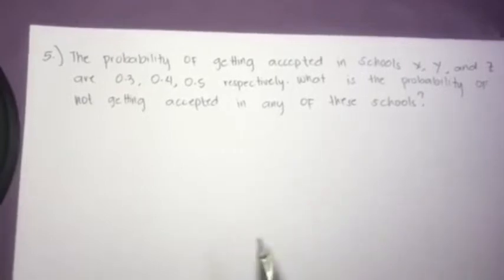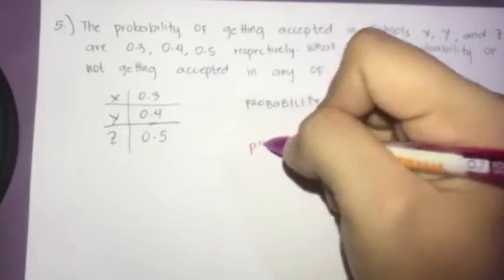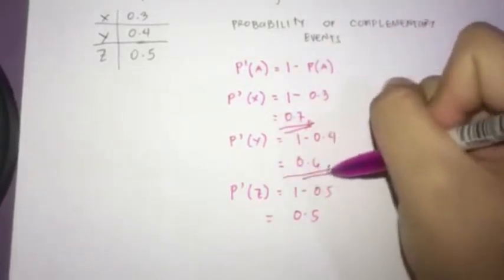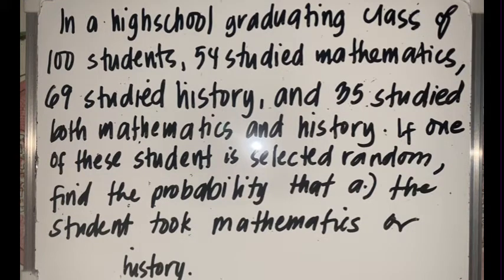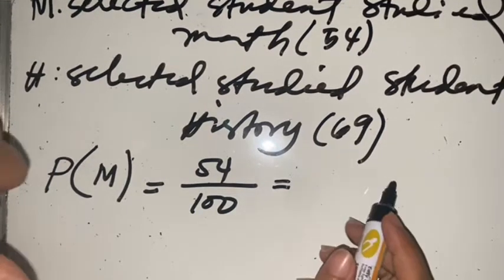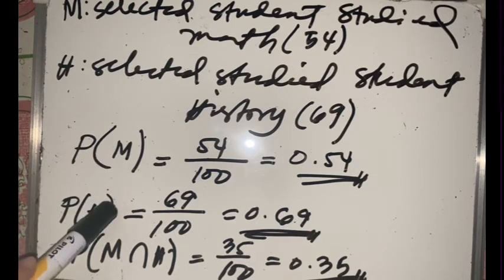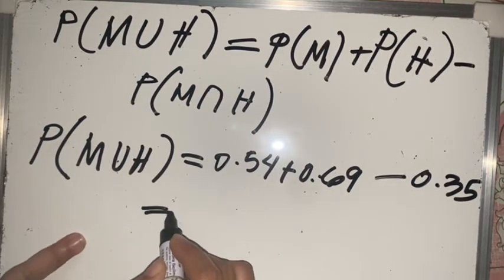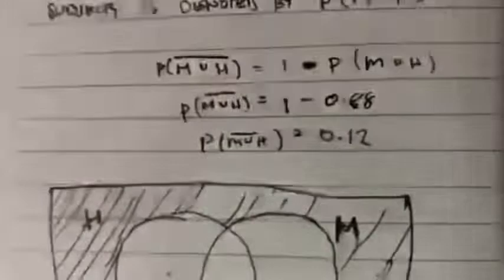DAY 14-CHECK #'s 5&6